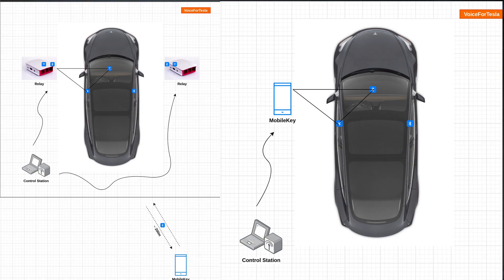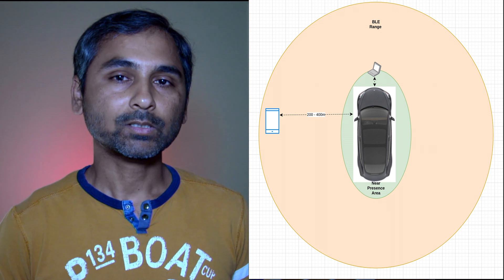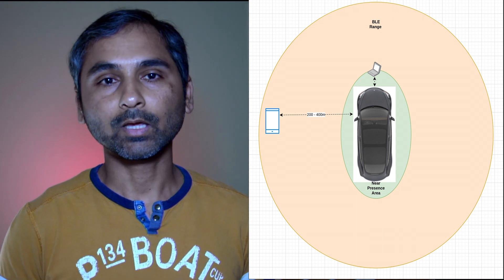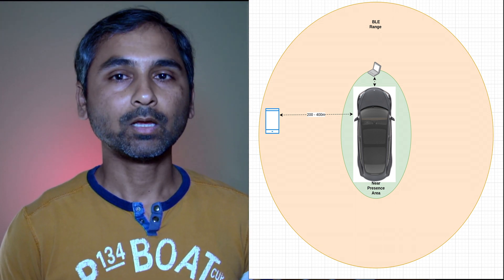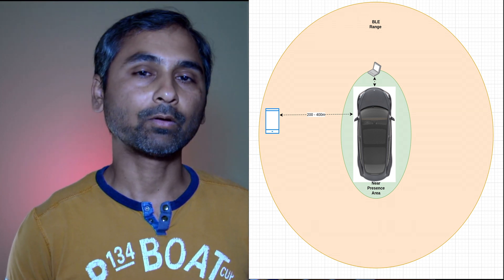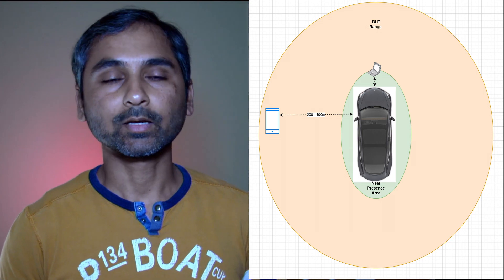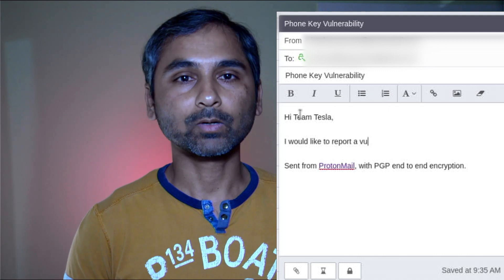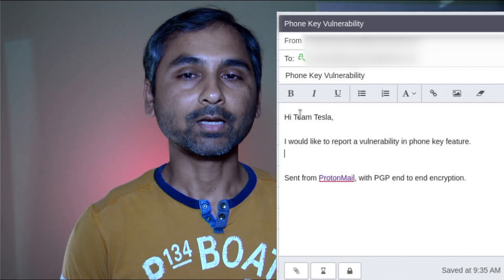How I hacked Tesla!!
This is video of how I earned "Tesla Hall of Fame" in top 50 for finding vulnerability in Tesla vehicles.

Here is article published in one of the leading website for Tesla news: